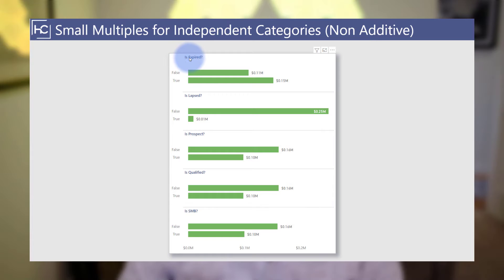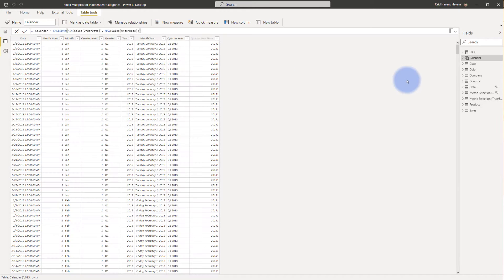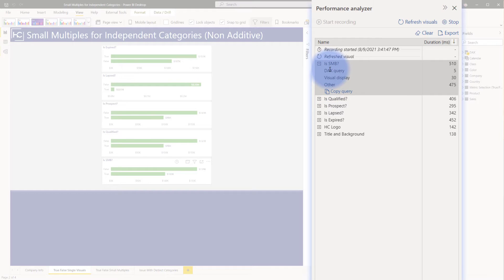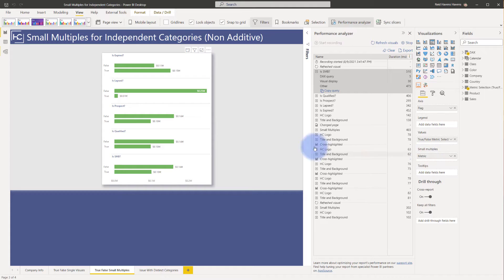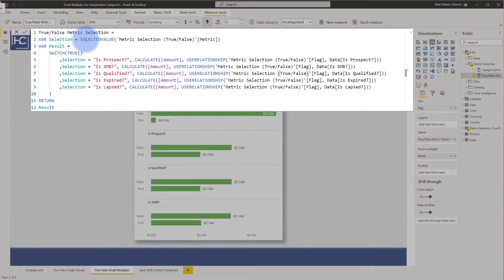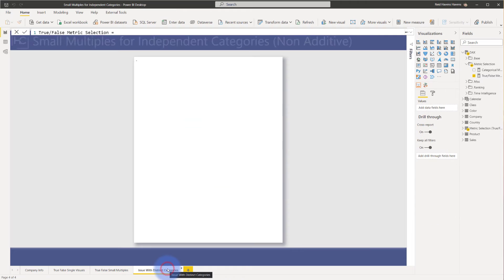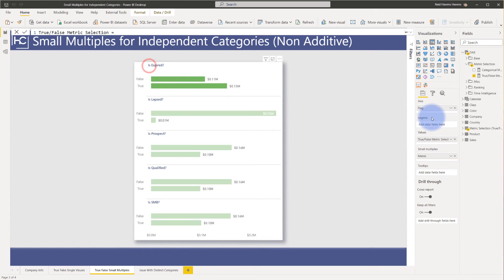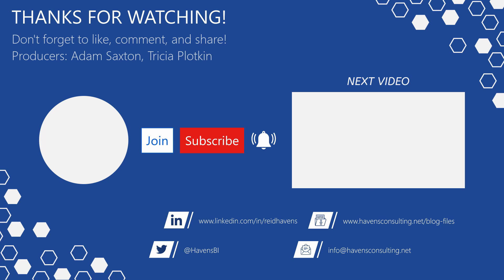Using Small Multiples with Independent & Non-Additive Categories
Learn about a unique way to implement small multiples when you want to visualize data for independent and non-additive categories. With the benefit of this being able to use a single visual, and have much faster page load performance. It's not without some setup and design limitations though, so check out this video to learn more.

VIDEO CHAPTERS 🎥
0:00 - Start of Video
0:30 - Content Intro